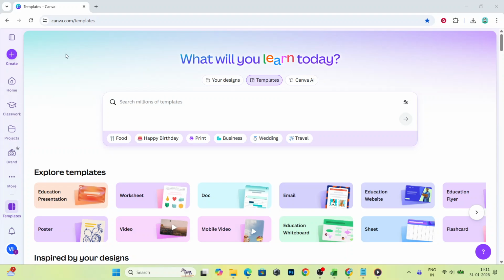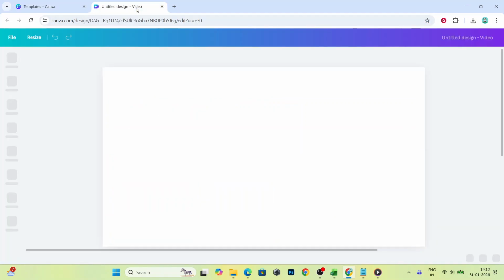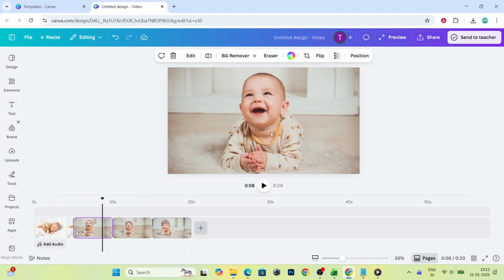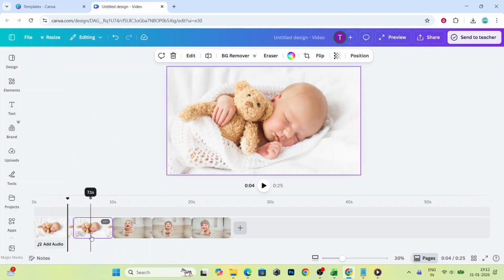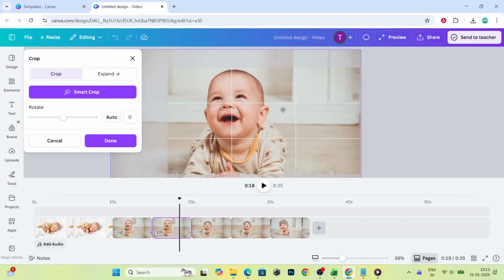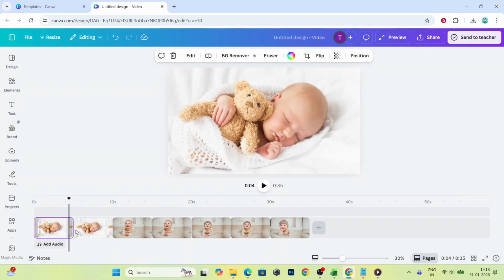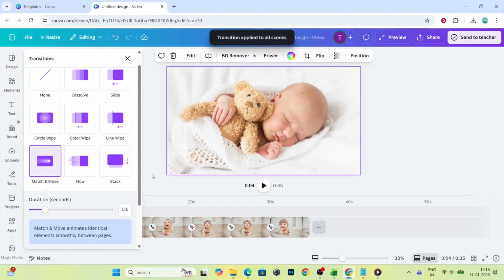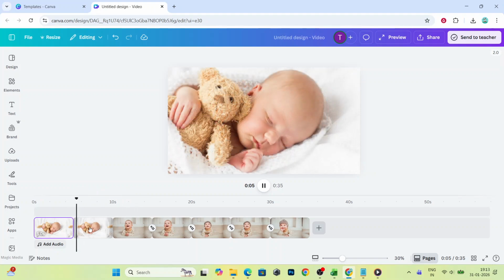How To Pan And Zoom In On Images Using Video In Canva (Step By Step)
Learn how to pan and zoom in on images using video in Canva with this easy step-by-step tutorial. Discover the Ken Burns effect in Canva to make your static photos more engaging and professional for social media and YouTube.